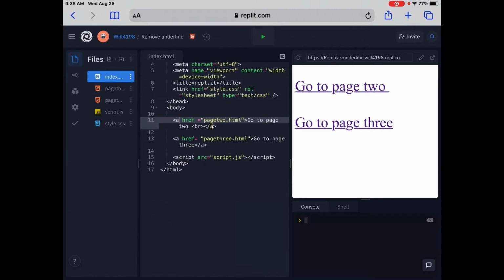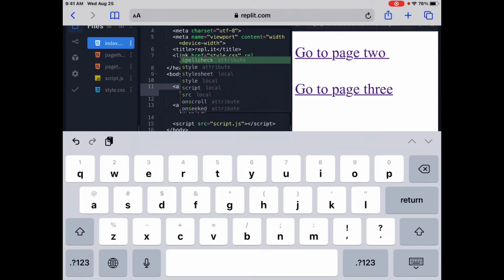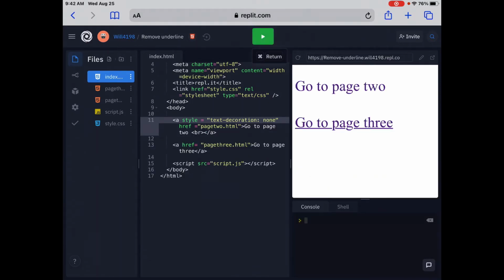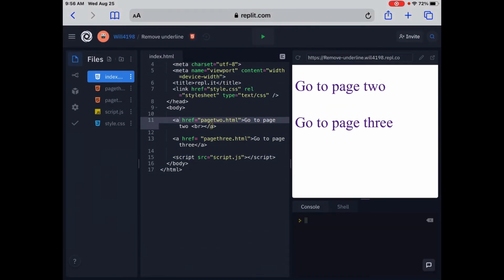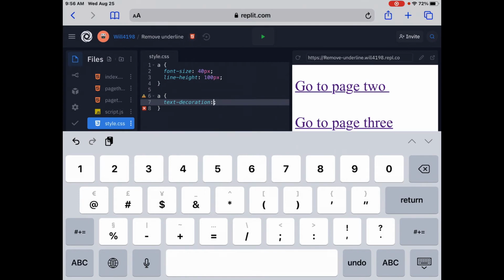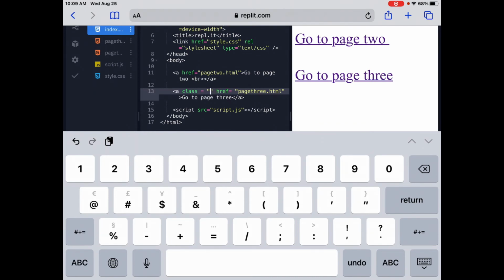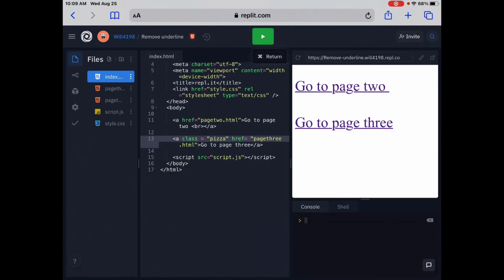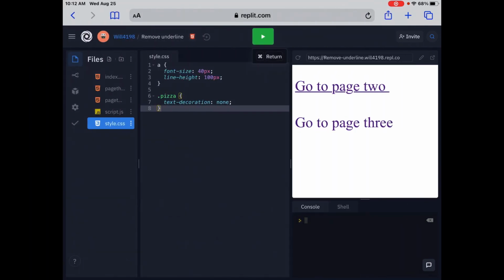CSS How to Remove Underline from Link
Removing underline in link tag using CSS and HTML